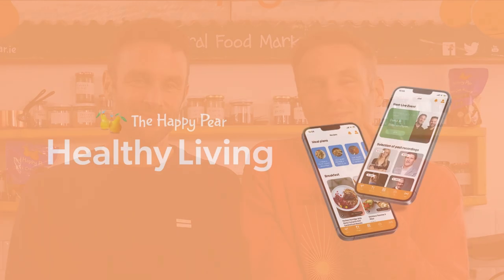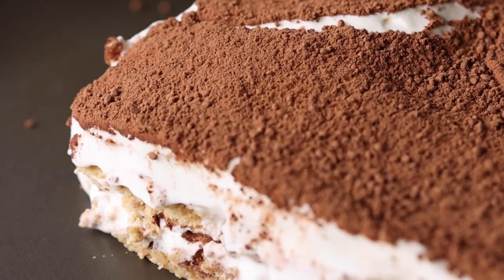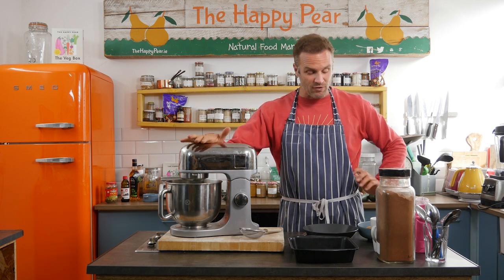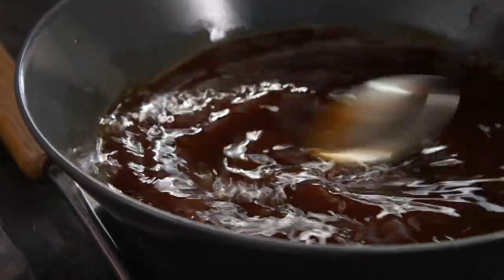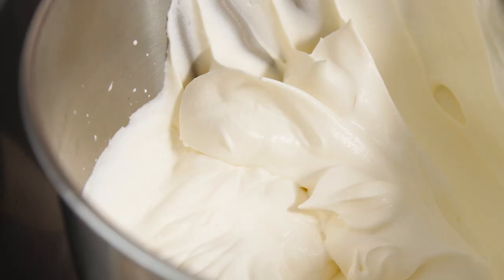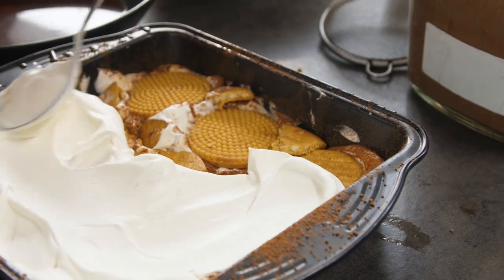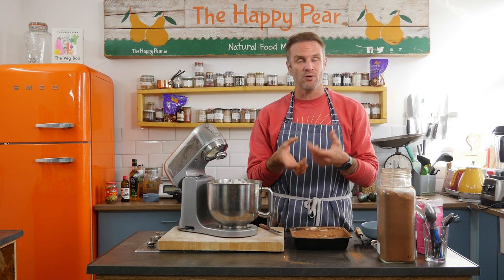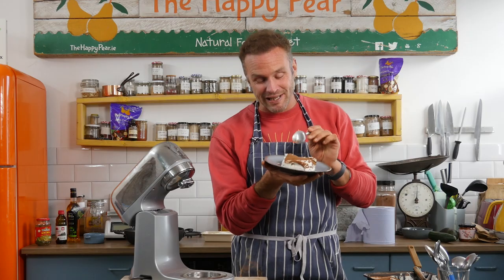5 Minute Tiramisu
Dave & Steve.